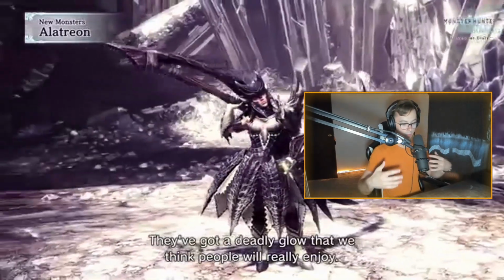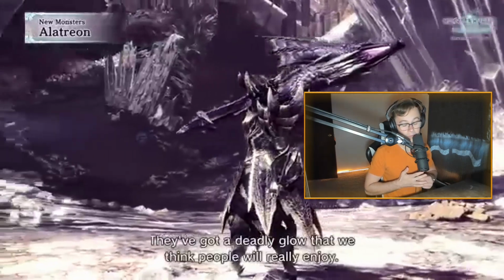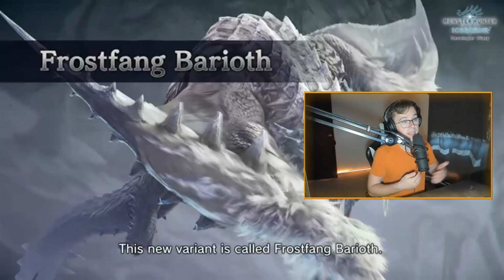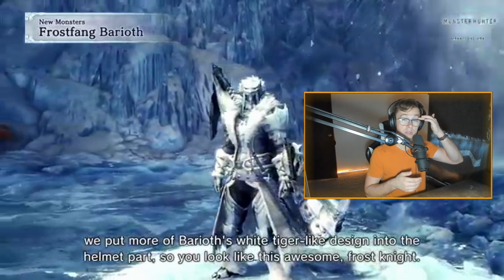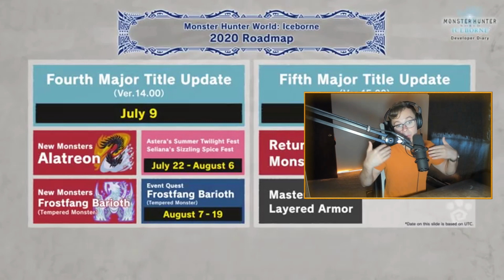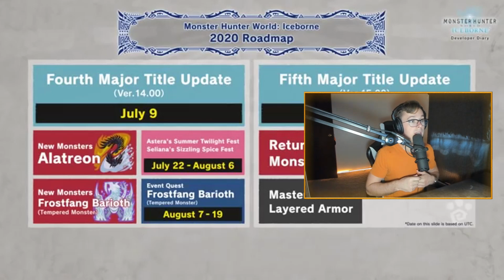NEW FROSTFANG BARIOTH, ALATREON, ARMOR & WEAPONS! | MHW Iceborne Dev Diary 6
NEW FROSTFANG BARIOTH, ALATREON, ARMOR & WEAPONS! | MHW Iceborne Dev Diary 6. Hope you guys enjoy the breakdown of the new dev diary that was released! I'm super excited and hope you guys are too ENJOY!